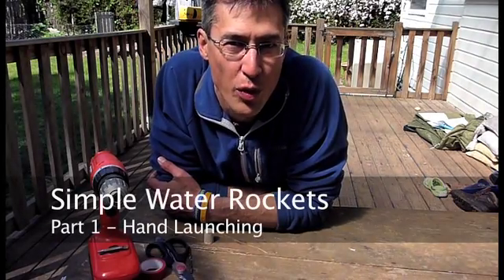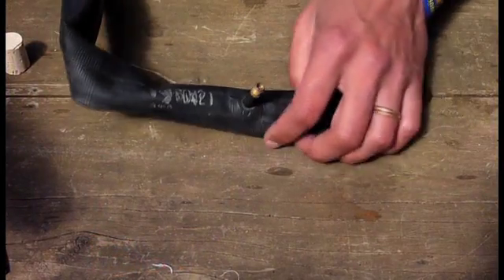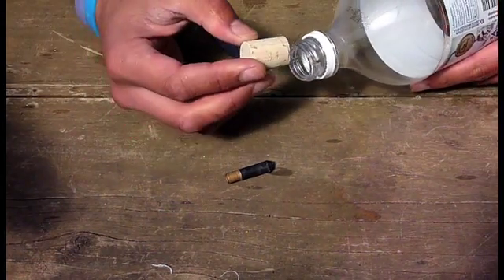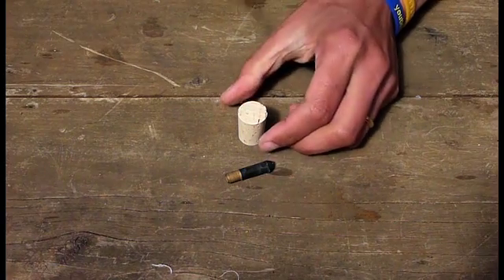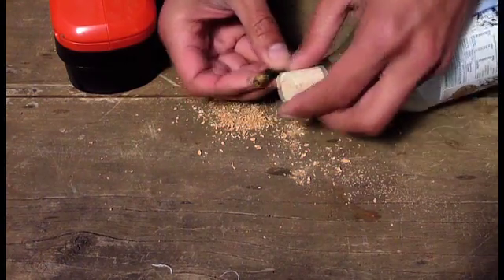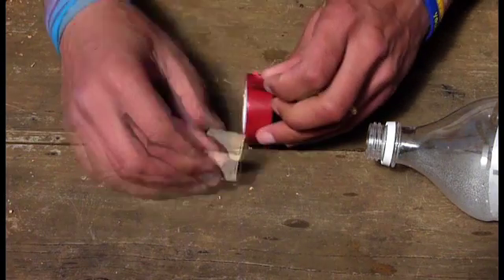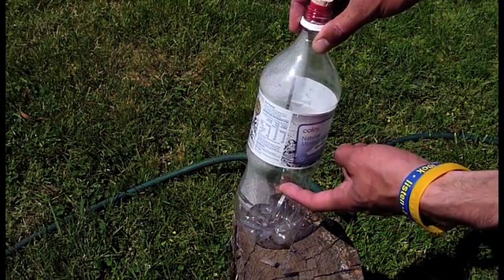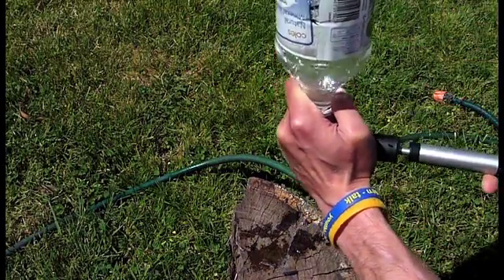Making Simple Water Bottle Rockets Part 1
Here's how we made quick and easy water bottle rockets to get started. Part 2 shows how we made an easy PVC launcher for extra thrust.